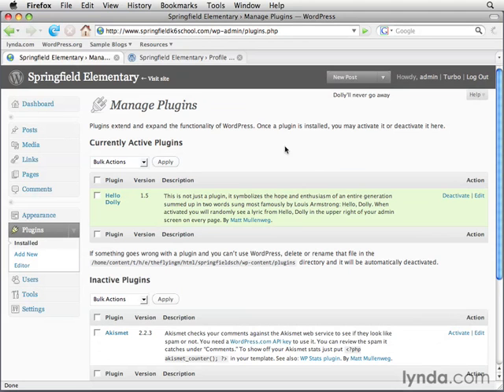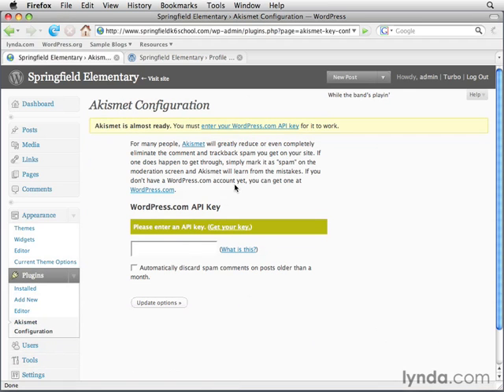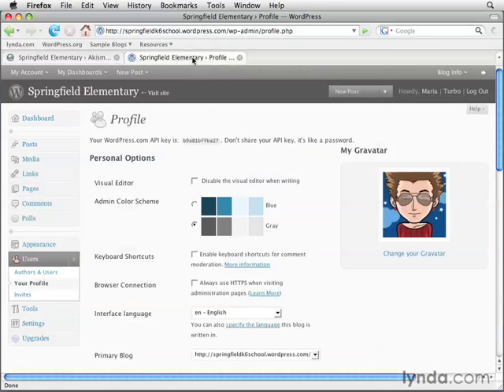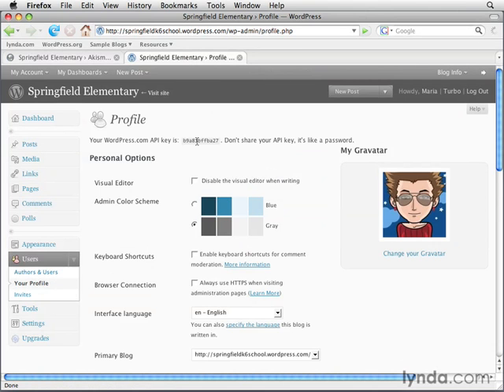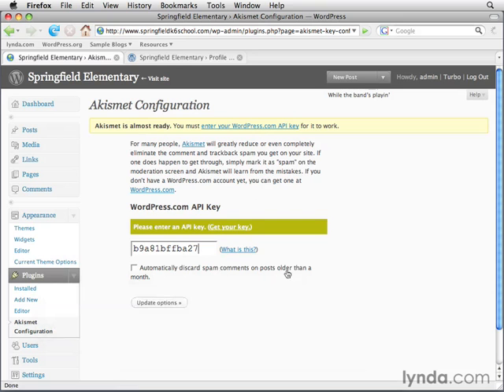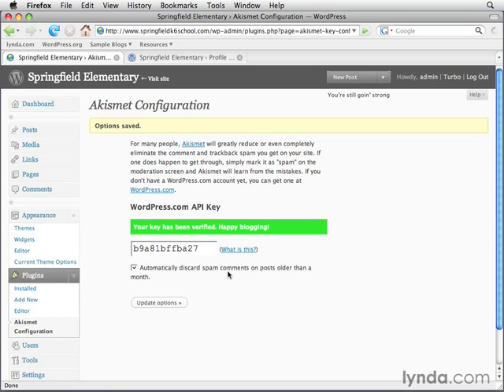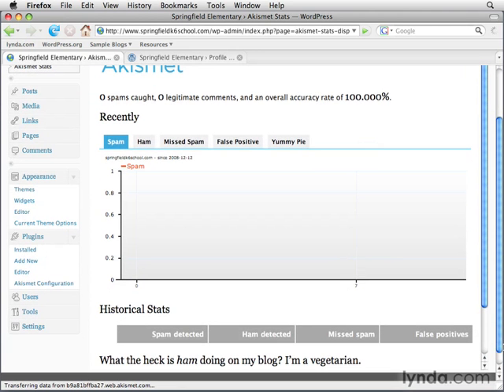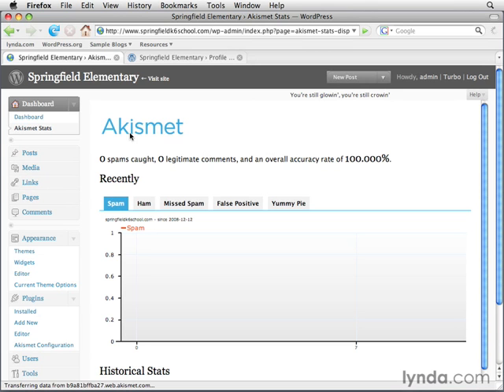04 02 Activating Akismet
Activating Akismet